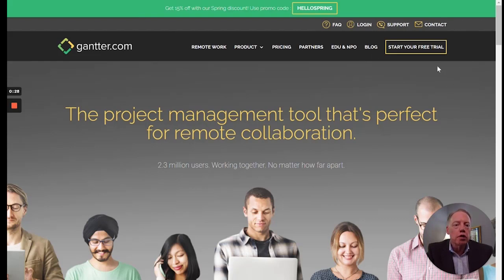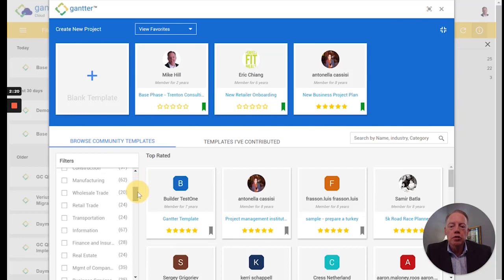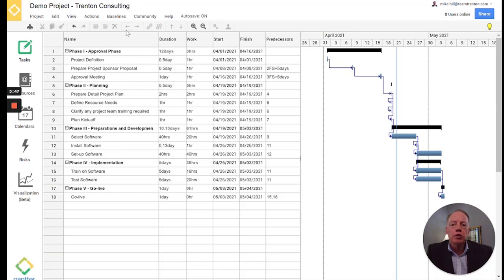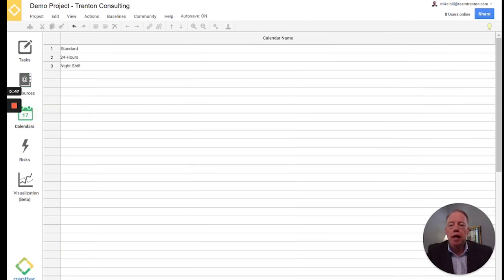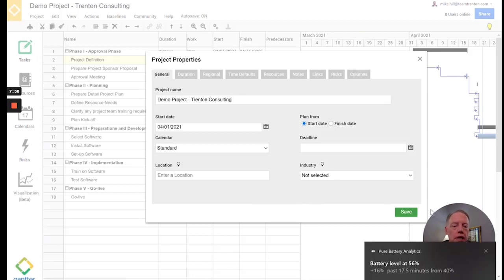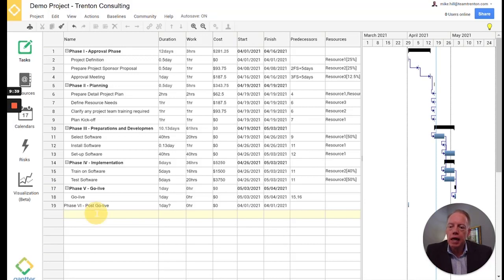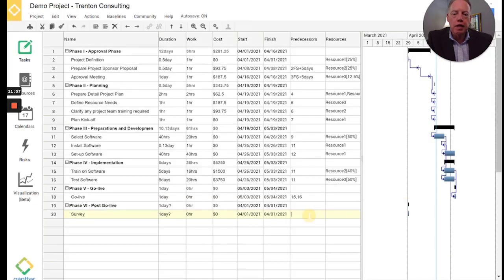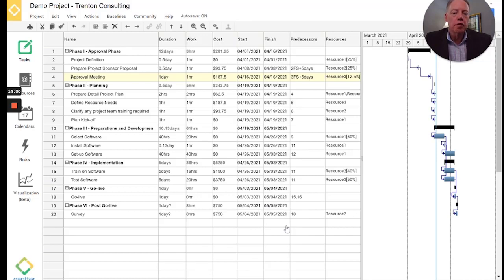Project Management, Part 2 - Creating a Project Plan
Trenton Consulting has created a small to medium size project training two part series:
Part One - Creating a Project Definition,
Part Two - Creating a Project Plan using a Project Management software application.